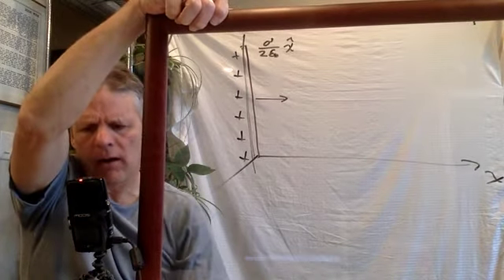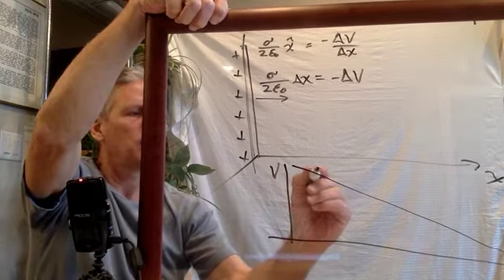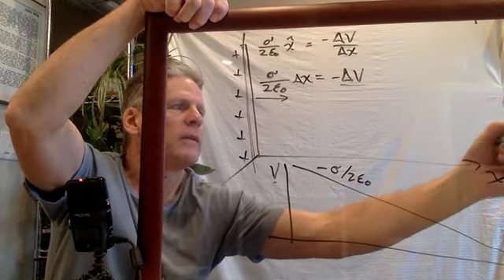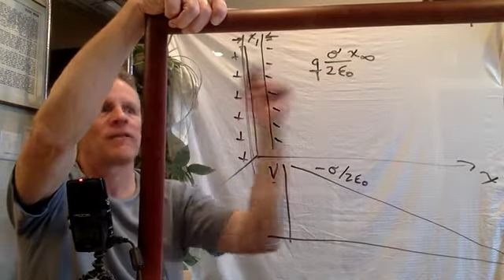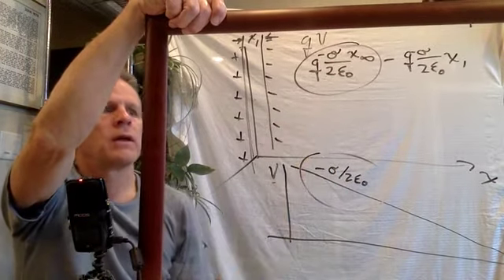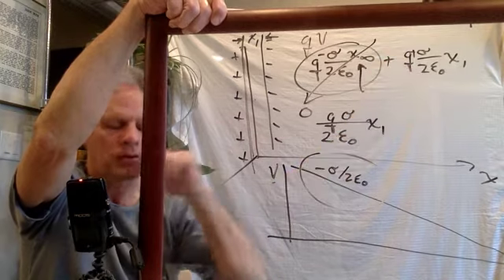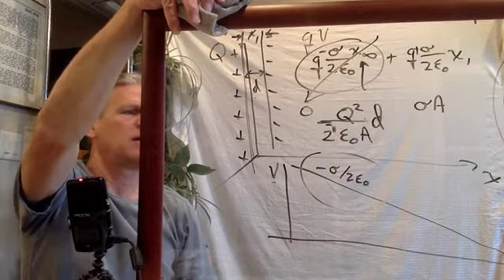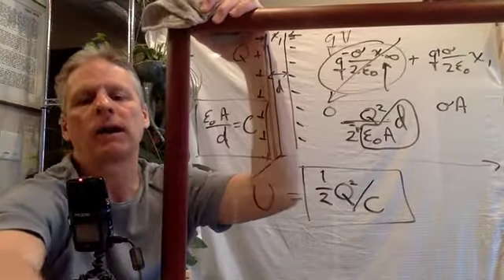Ch 24 2 energy in a capacitor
Giancoli, Chapter 24, the energy stored in a capacitor